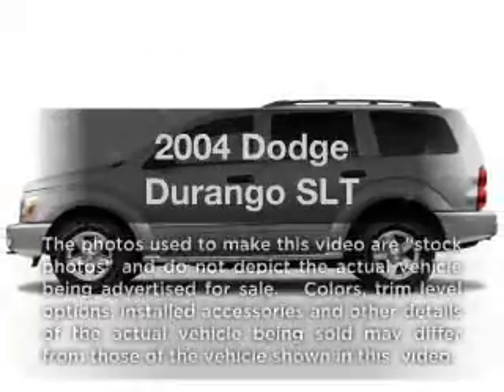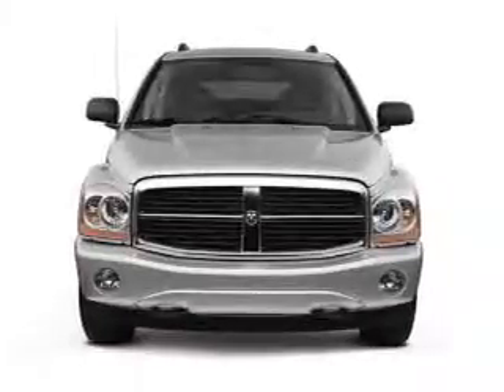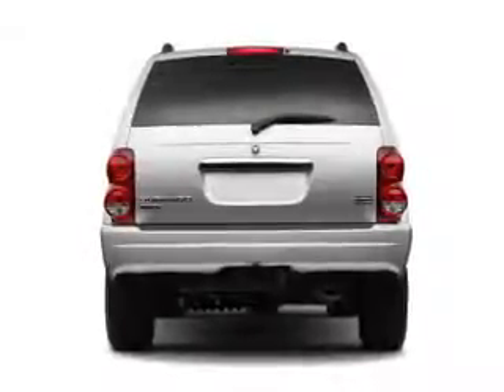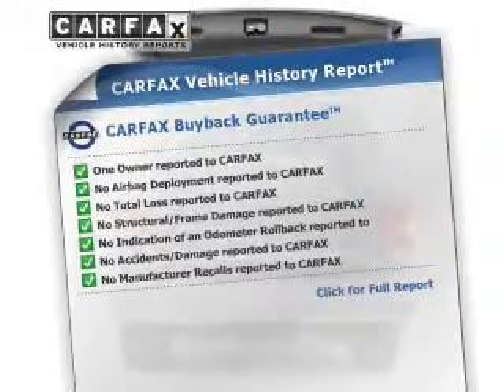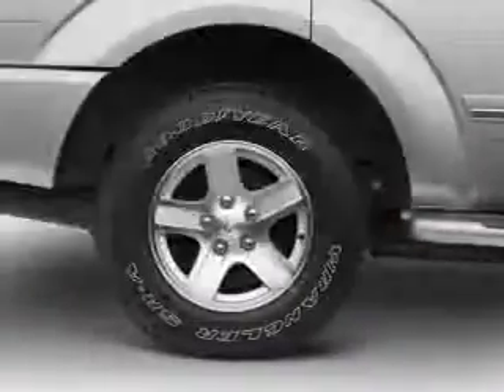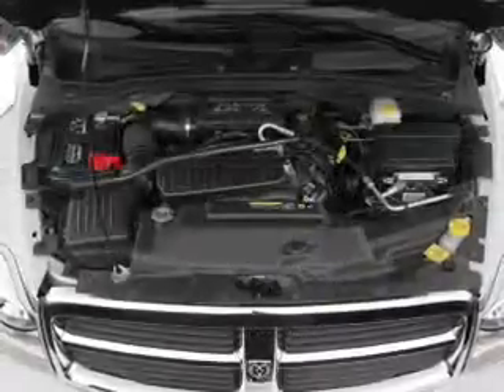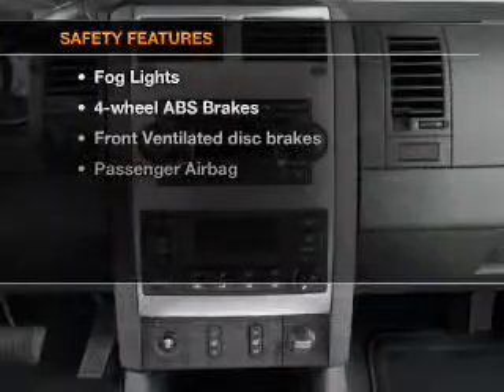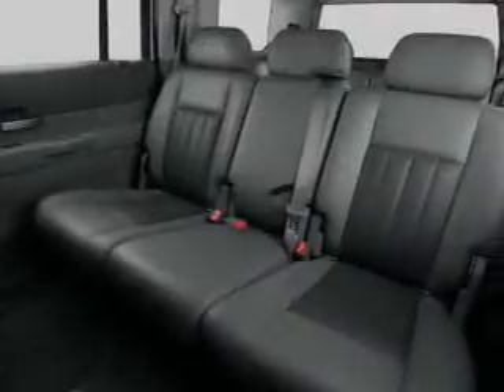2004 Dodge Durango - Muskegon MI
Year: 2004
Make: Dodge
Model: Durango
Trim: SLT
Engine: 4.7 liter 8 cylinder 16 valve
Transmission: Automatic
Color: White
Mileage: 109209
Address:
2474 Henry St.